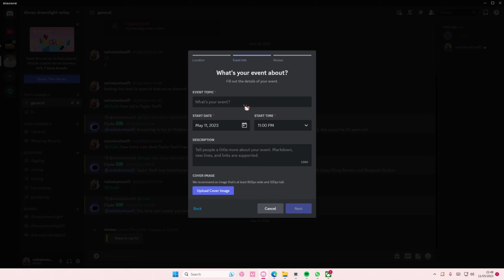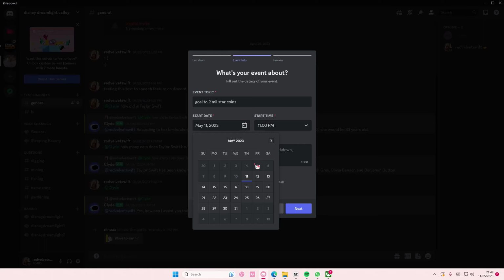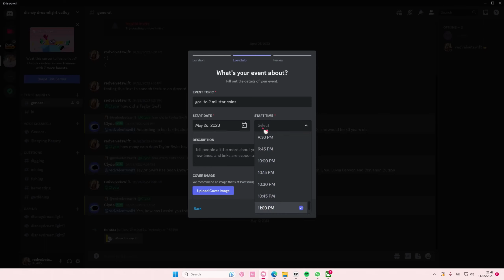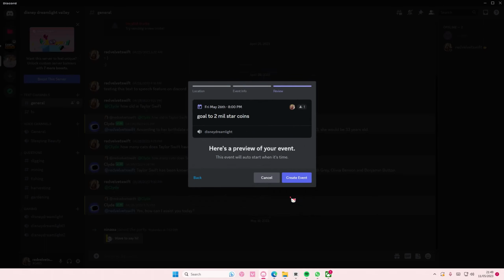How You Can Simply Create An Online Event By Scheduling On The Discord PC Application?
Want to create an event on Discord? Here's how you can do that!